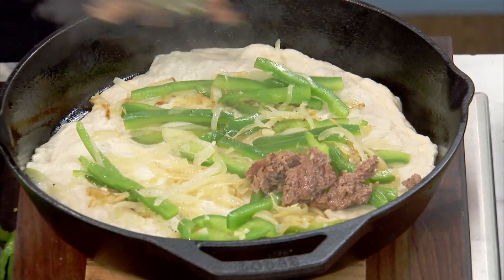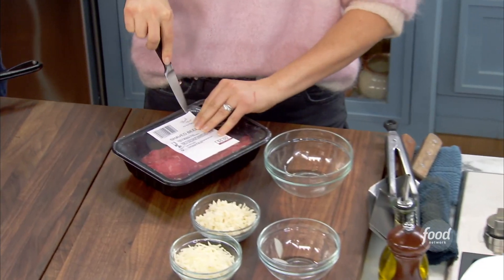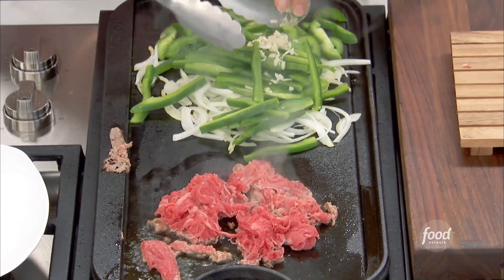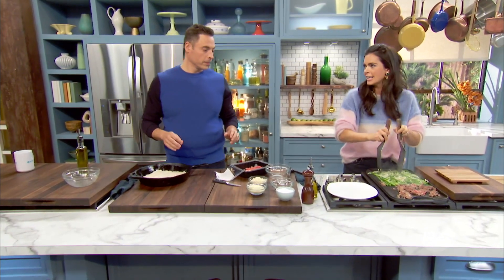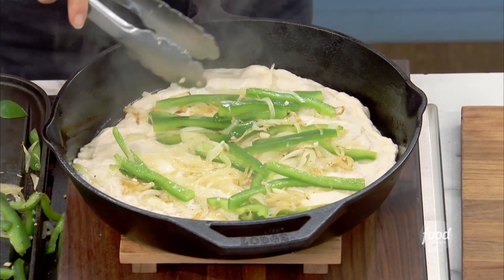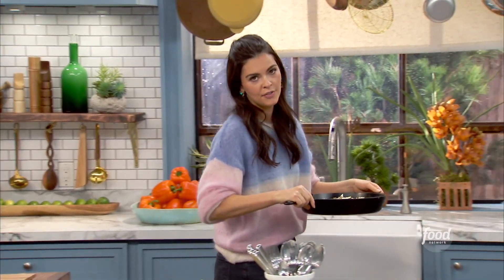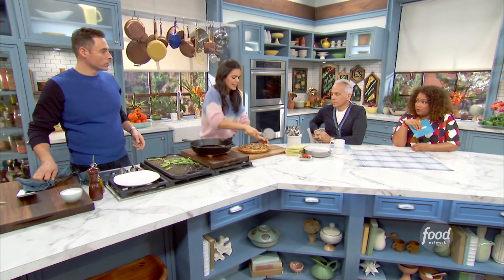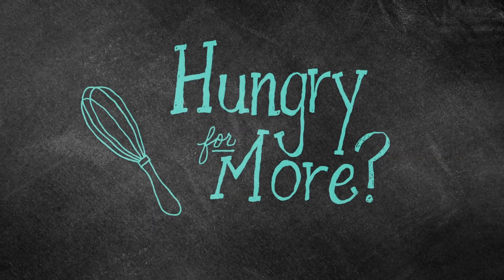Cook a Cheesesteak Skillet Pizza with Katie Lee | The Kitchen | Food Network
When your favorite cheesy steak sandwich transforms into a PIZZA! 😲StayHome

Cheesesteak Skillet Pizza
RECIPE COURTESY OF KATIE LEE
Level: Easy
Total: 35 min
Active: 15 min
Yield: 4 servings

Ingredients

6 tablespoons olive oil
1 small onion, thinly sliced
1 green bell pepper, thinly sliced
Kosher salt and freshly ground black pepper
4 cloves garlic, roughly chopped
8 ounces shaved sirloin steak
1 pound pizza dough, rested at room temperature
1/2 cup shredded mozzarella
1/2 cup shredded provolone
Pickled cherry or banana peppers, chopped, for garnish, optional

Directions

Heat a 12-inch cast-iron skillet over medium-high heat; add 2 tablespoons of the oil. Add the onions, green peppers and some salt and pepper and cook until the onions are browned and the peppers are tender, about 5 minutes. Add the garlic and cook 1 minute more. Remove to a bowl and set aside.

Return the skillet to medium-high heat; add 2 tablespoons of oil and the steak. Cook until browned on both sides, about 3 minutes. Remove to a bowl and set aside.

Wipe out the skillet and add the remaining 2 tablespoons oil. Place the pizza dough in the skillet and carefully stretch it out until it fills the entire skillet (the skillet will be hot). Add the steak, onion mixture, mozzarella and provolone over the top. Bake until the crust is cooked and the cheese is melted and browned, 15 to 20 minutes. Top with the chopped cherry or banana peppers if using.